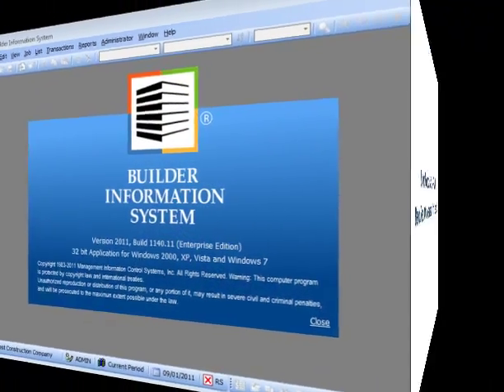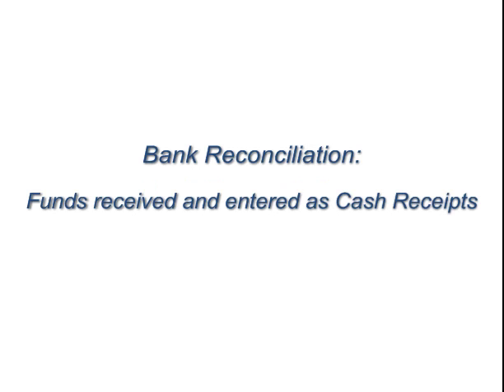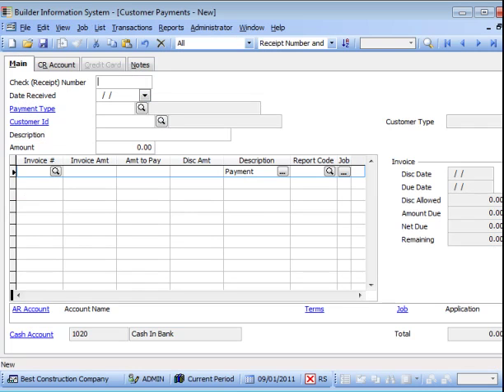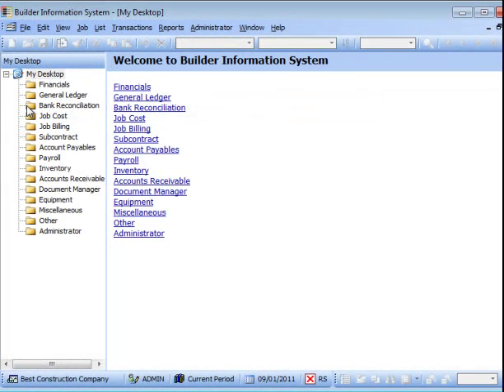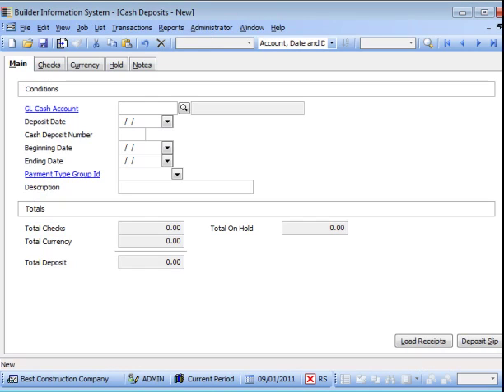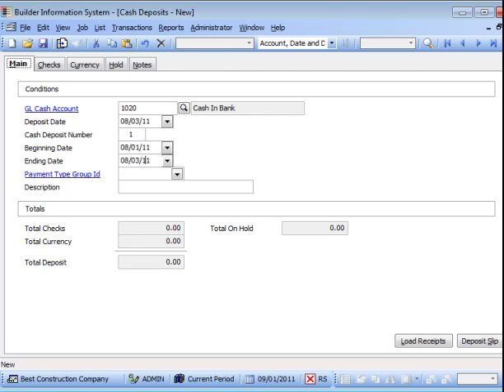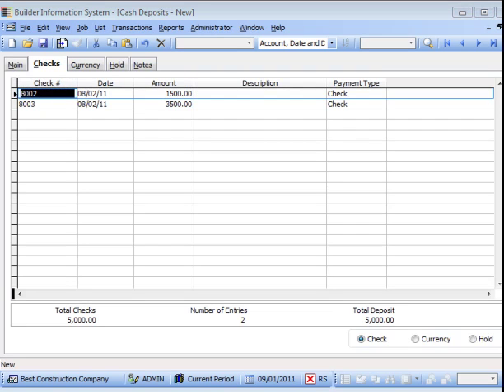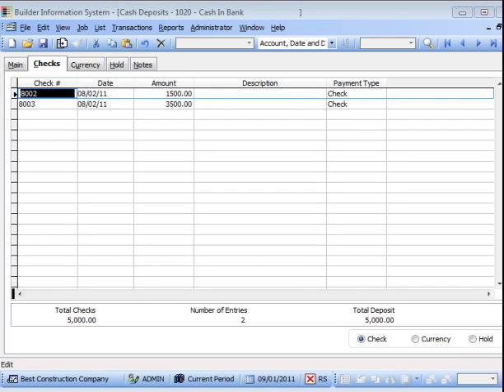Bank Rec Part 1 - Bank Deposits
Part 1 of the Bank Rec process in BIS.